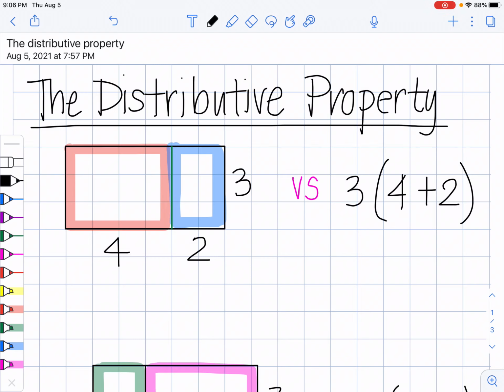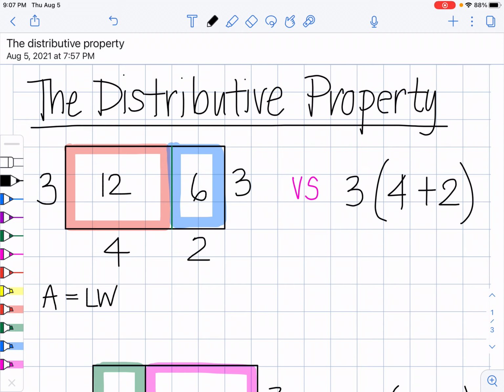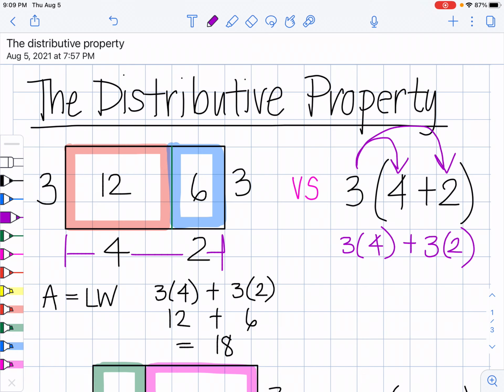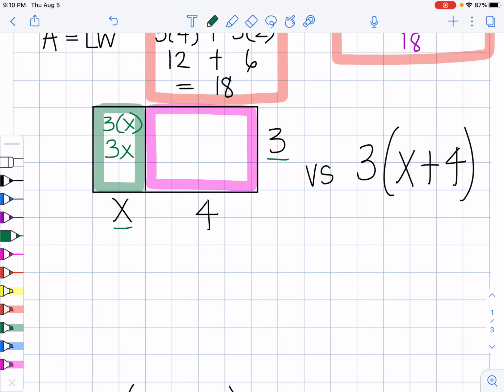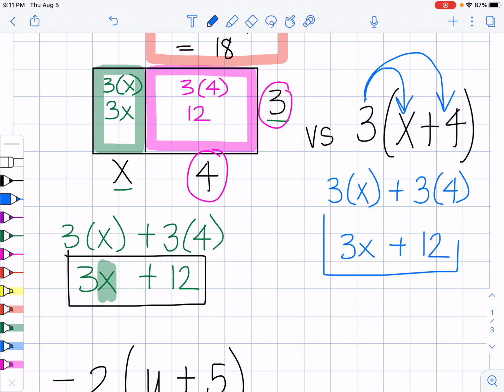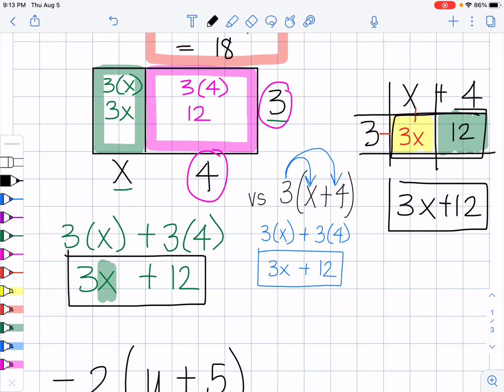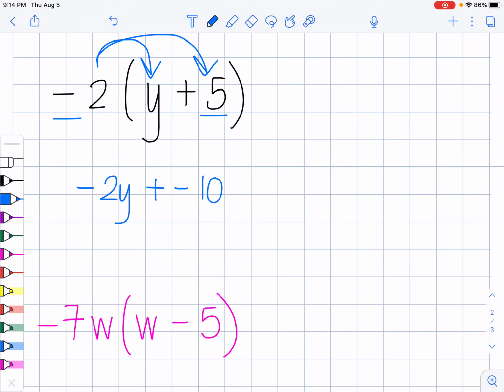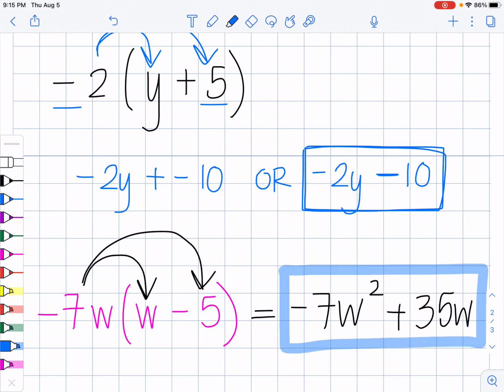The Distributive Property | StraightMath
What is the distributive property and three different ways to look at it and simplify.